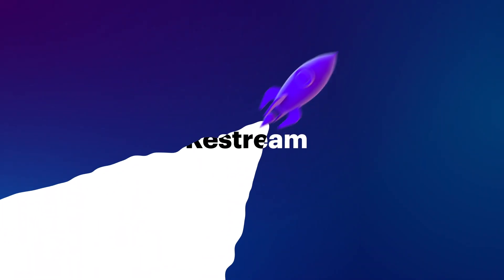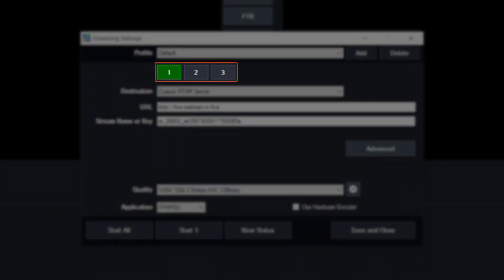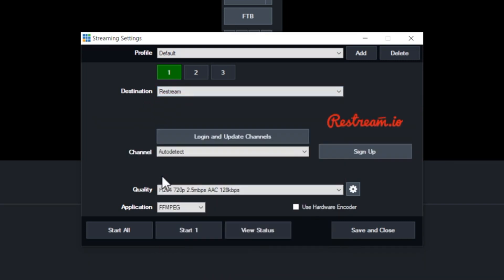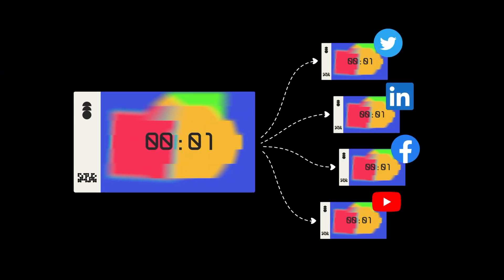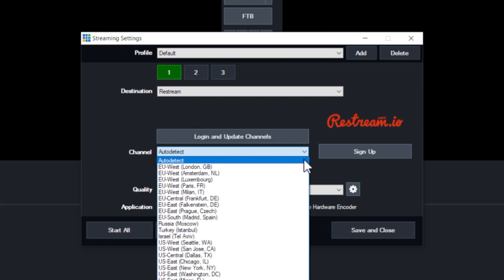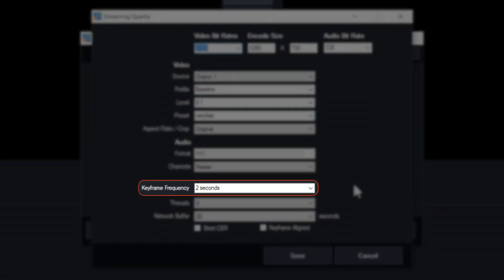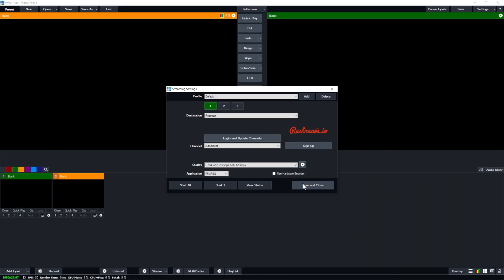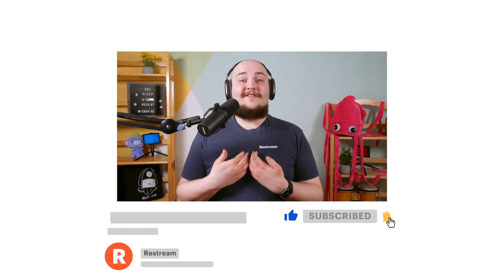How to Multi-Stream with vMix and Restream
With vMix and Restream, you can stream productions to multiple destinations like YouTube, Facebook, Twitter, and beyond – all at the same time. This video shows you how easy it is to connect vMix and Restream.

Timestamp:
0:00 Intro
0:21 Connect vMix to Restream
1:15 Check Streaming Quality Settings
1:45 Go live
1:54 Outro